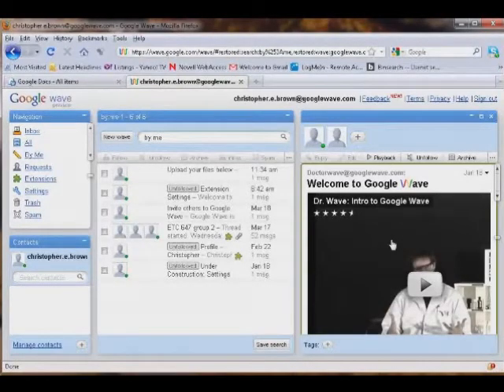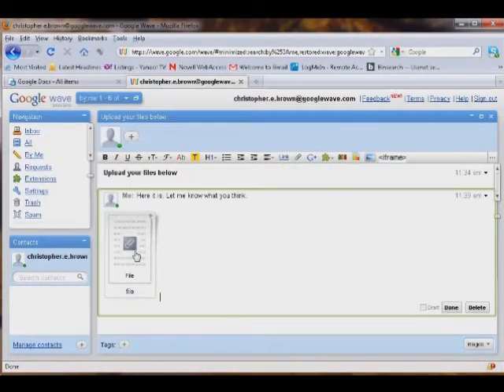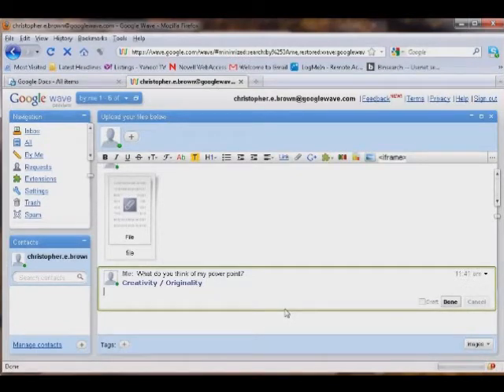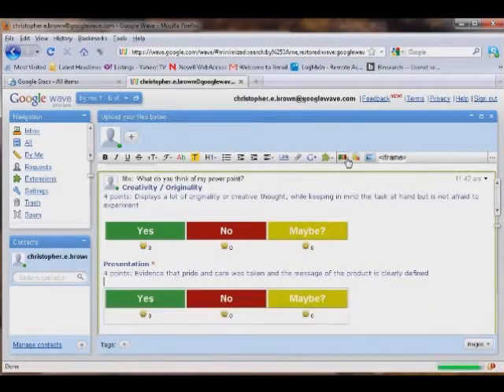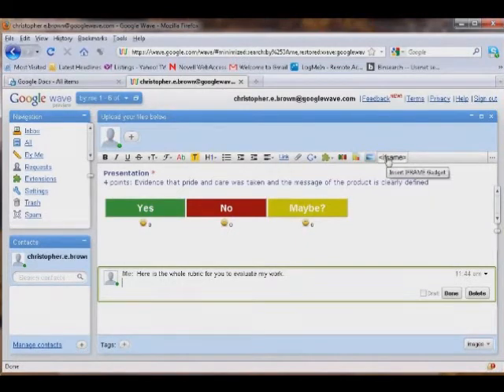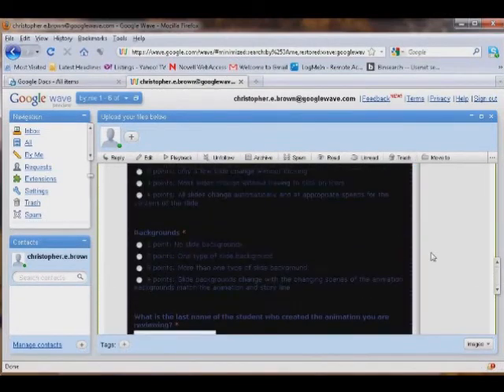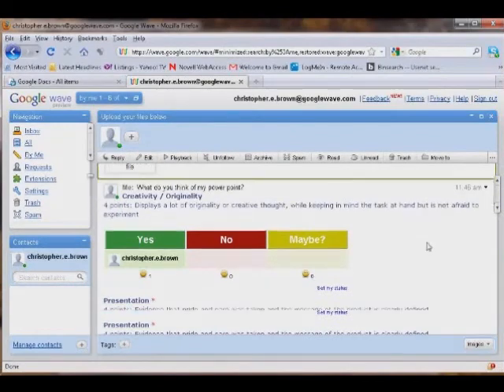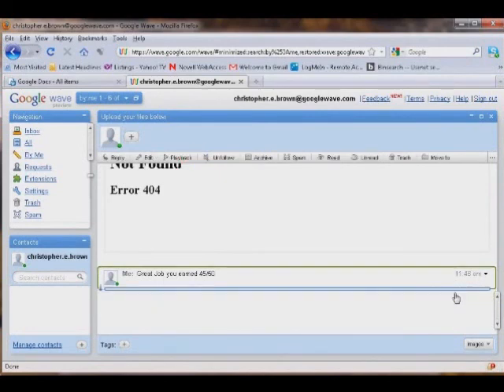WAVE in the Classroom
an idea for using google wave in classroom practice